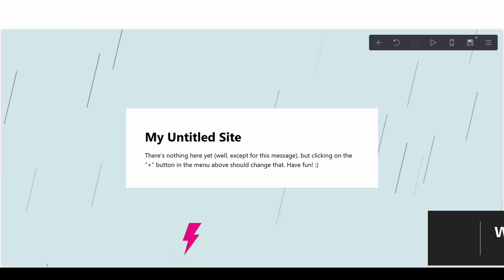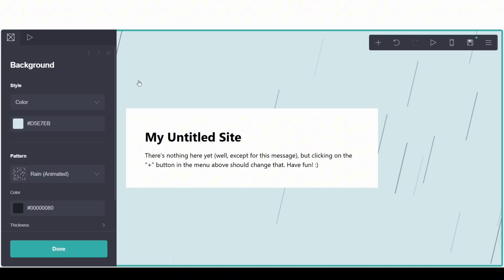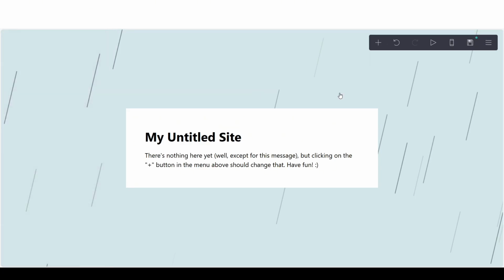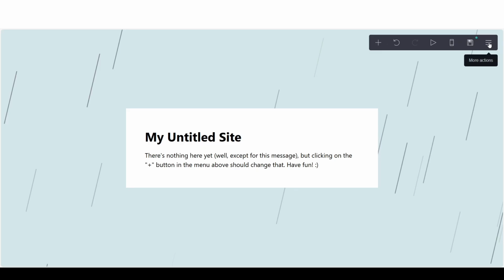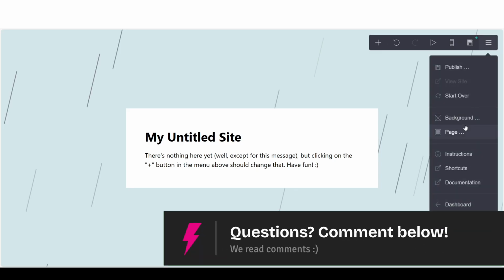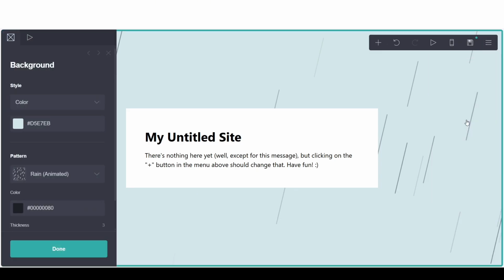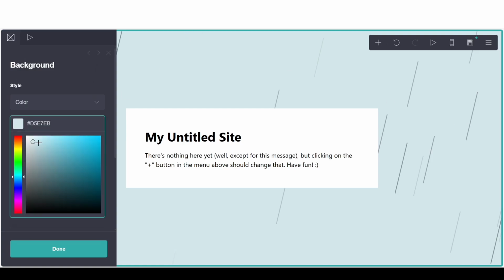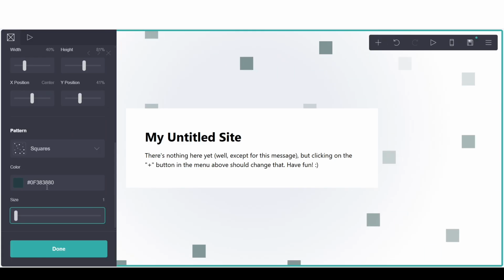How to CHANGE BACKGROUND in Carrd (Step by Step) 2026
Learn how to change the background on your Carrd website to make it more visually appealing and aligned with your brand. Please consider liking the video and letting us know if you have any comments, ideas or questions, we really appreciate any feedback! We have plenty of other tutorials on our channel so come and see if we can help you with anything else :)